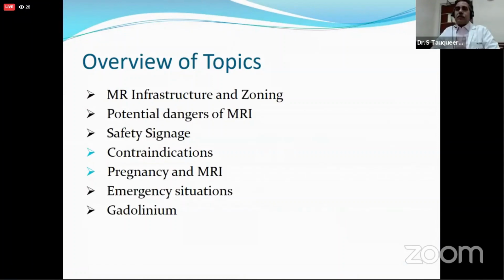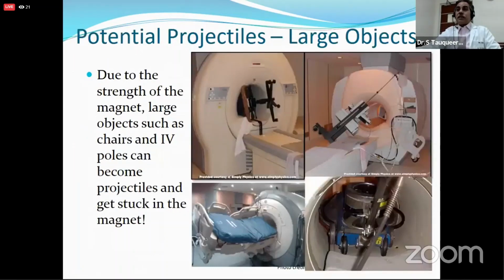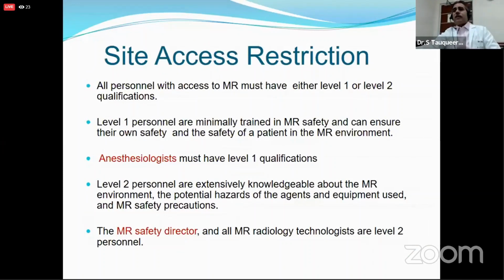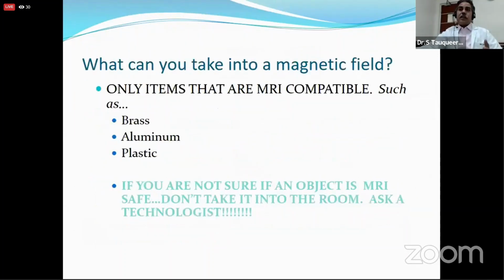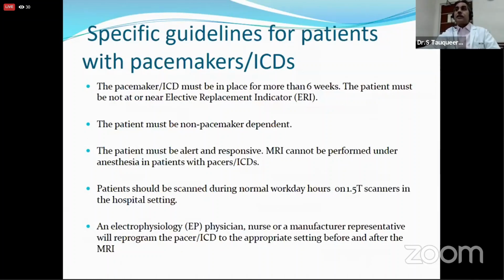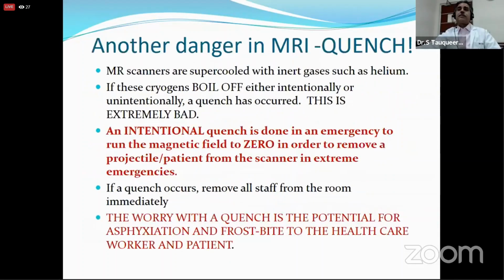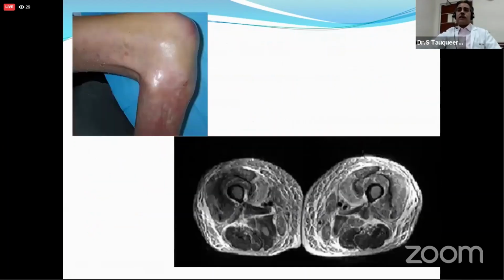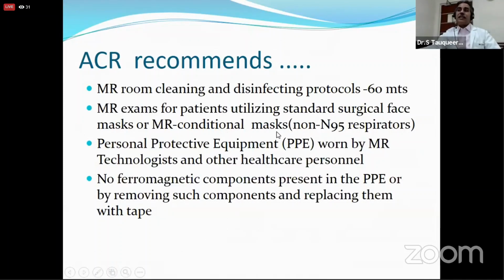05-WHY IS PROPER MRI SAFETY SO IMPORTANT ?